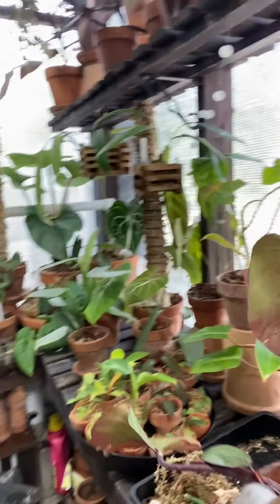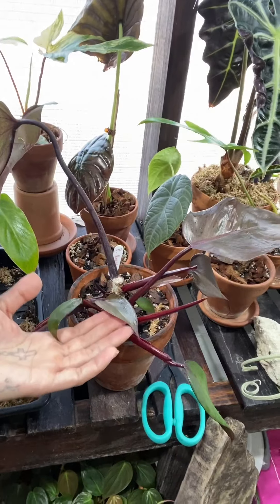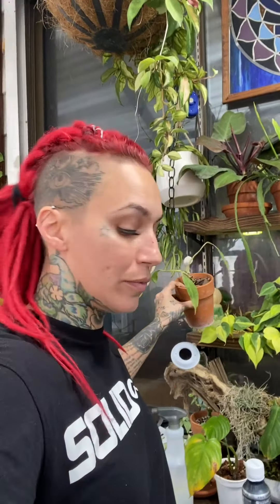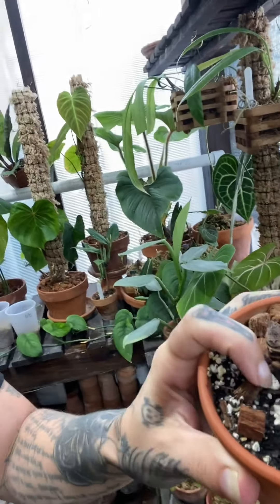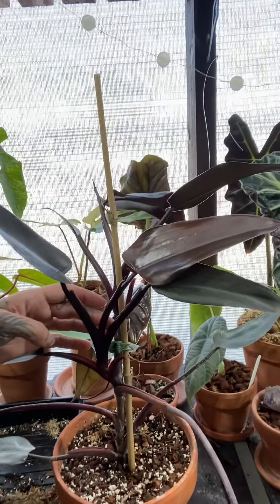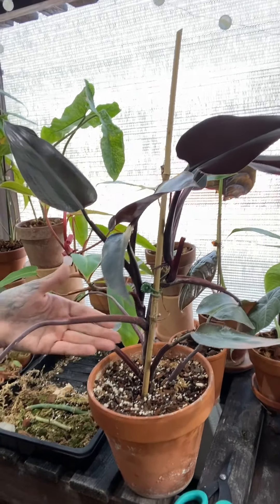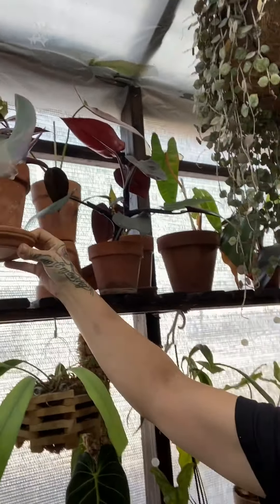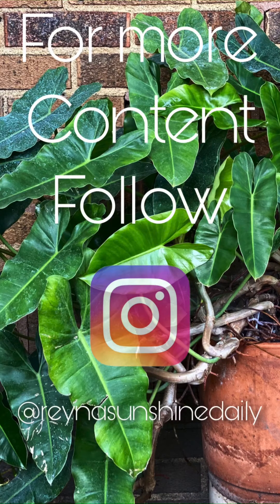Philodendron Royal Queen Update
Incredible new growth from just one month ago!!